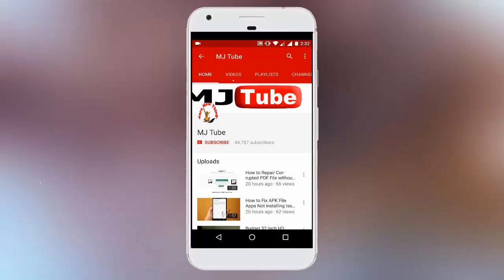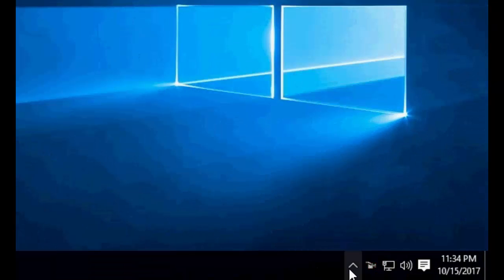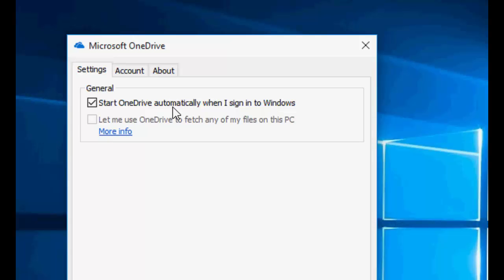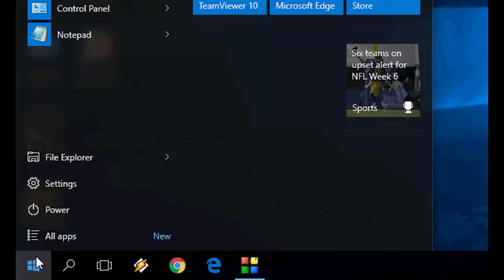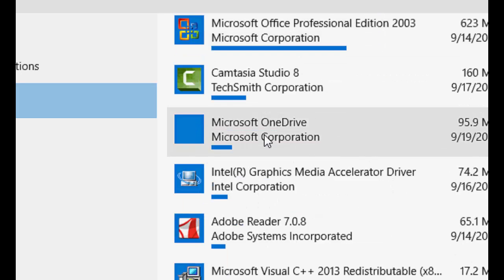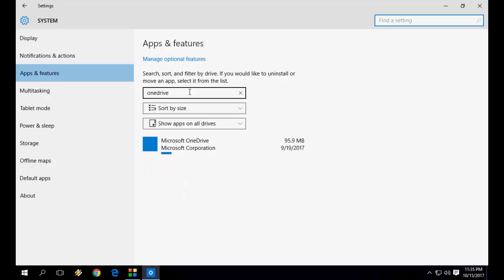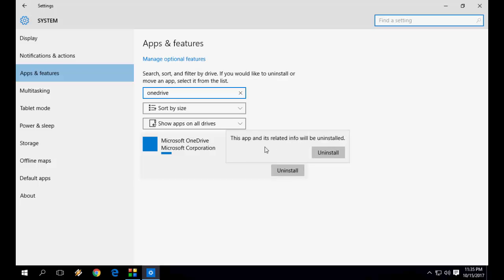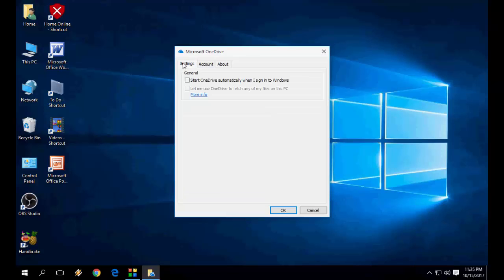How to Disable/Uninstall OneDrive in Windows 10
Stop or Uninstall Microsoft Onedrive